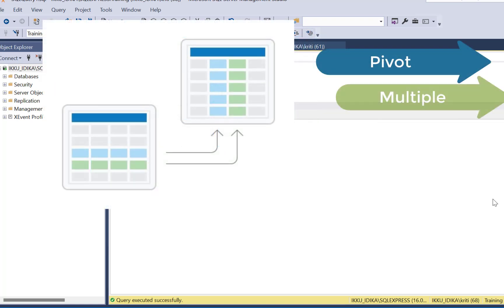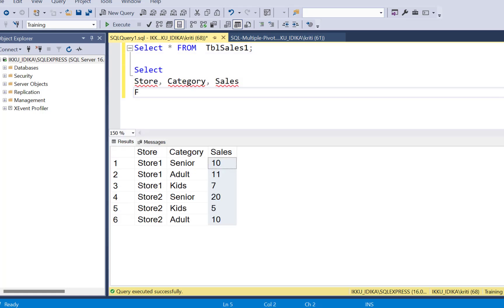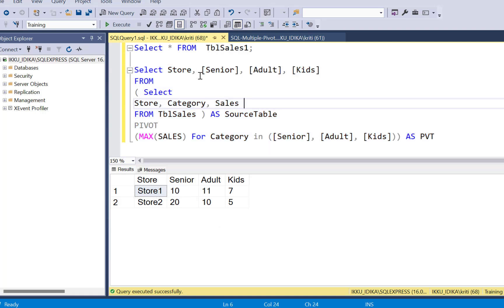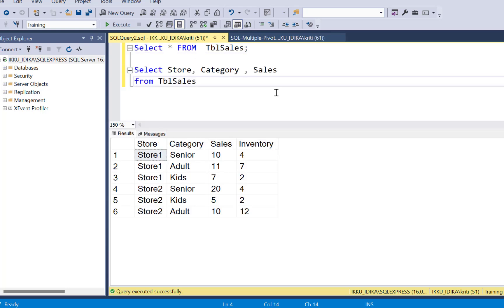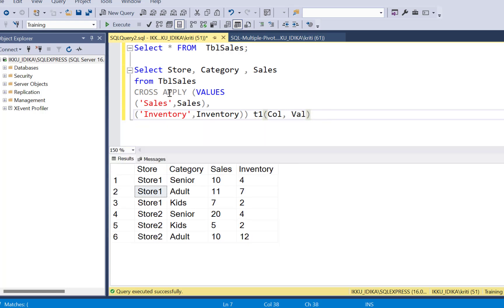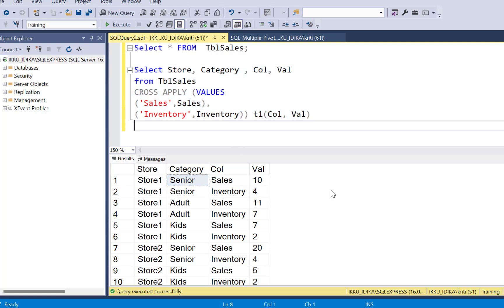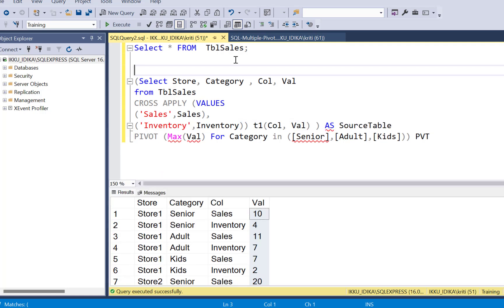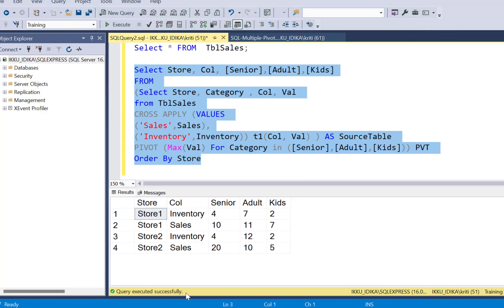SQL | Pivot Multiple Columns | Rows to Columns | Transpose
In this SQL Tutorial, we write a SQL Query to Pivot Multiple Columns. sql pivot example